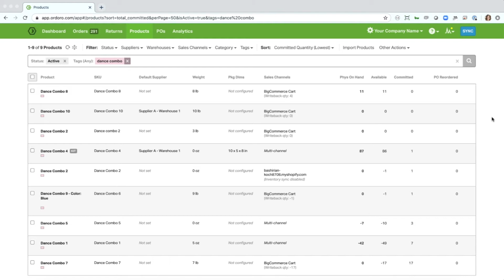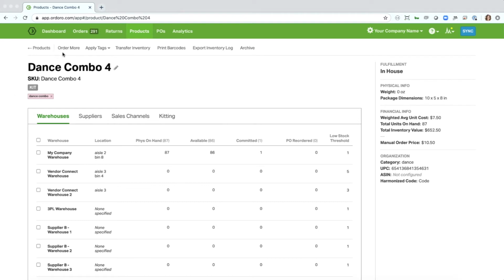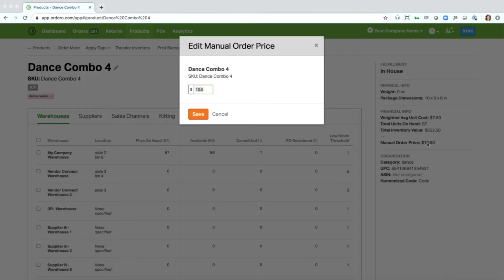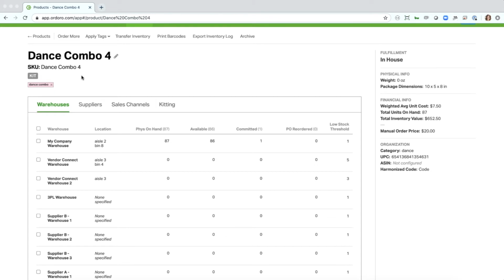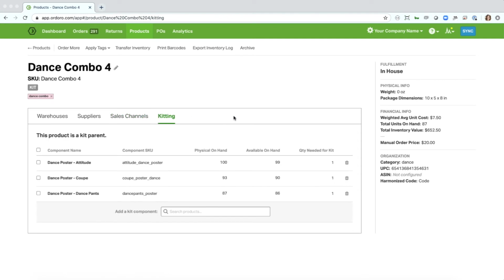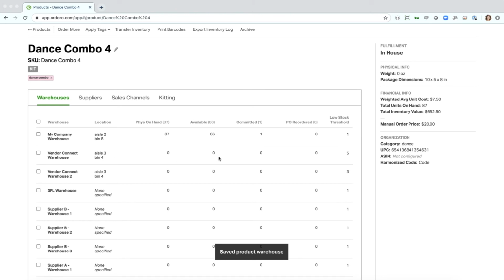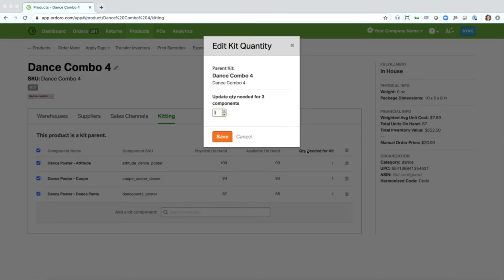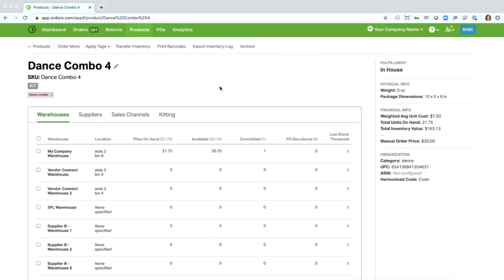Ordoro Product Detail Page Overview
When you need to make in-depth configurations for a single SKU, the product detail page is the way to go. Within this page, you're able to adjust all of a product's settings — from general organizational information to warehouse and default supplier assignments.

With the latest version of this page, we've improved the organization of the product information, added bulk editing functionality, and paved the way for more robust features to be added down the road.

This video will go over how to use the product detail page and walk you through the various features it's comprised of.